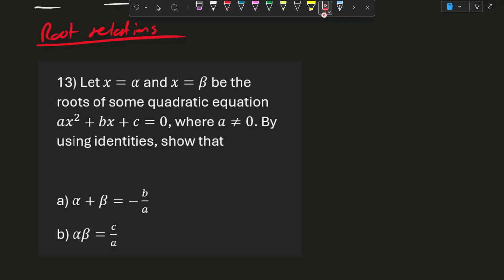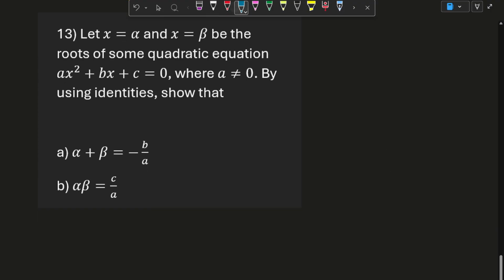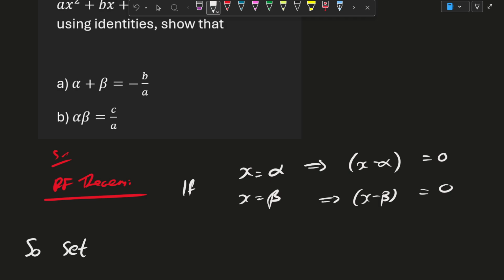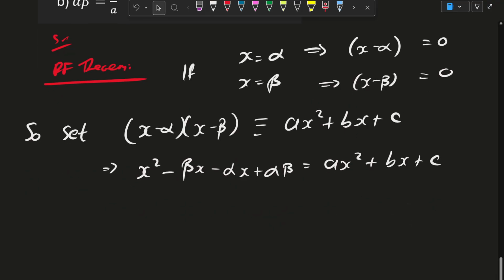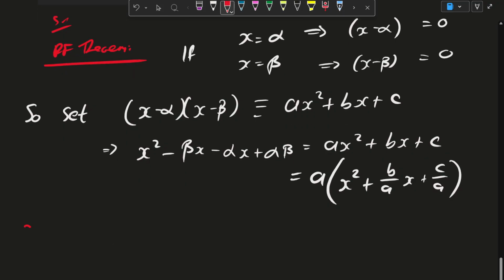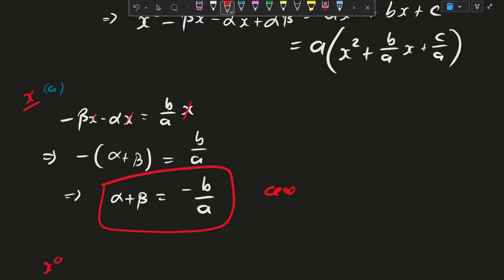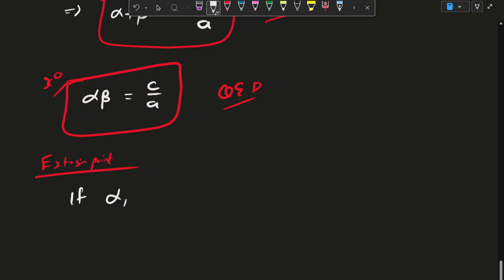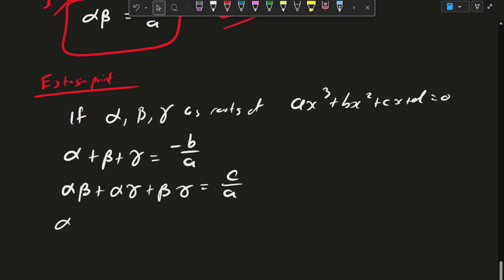Leaving Cert Maths A3-5 - Sum and Product of Roots